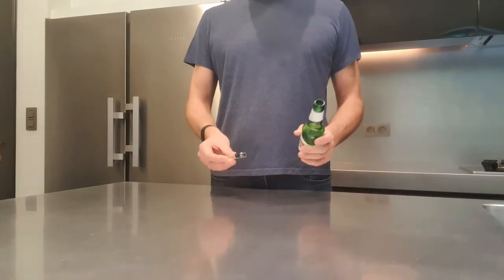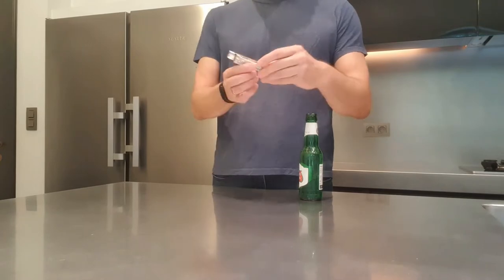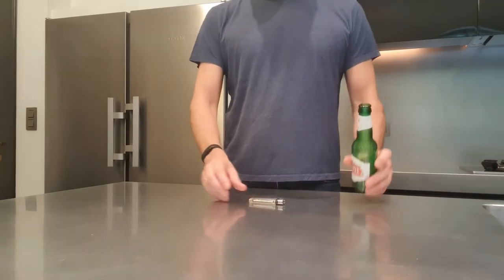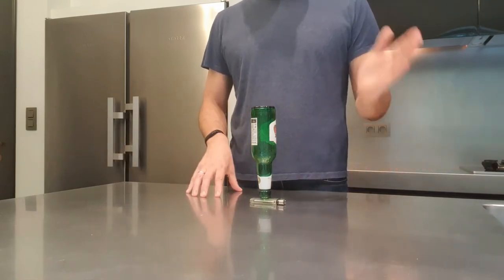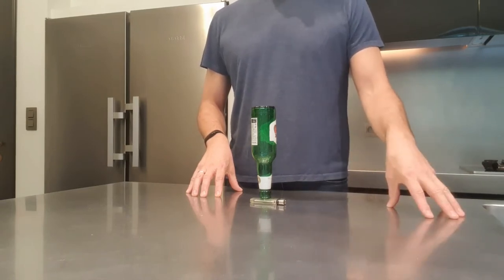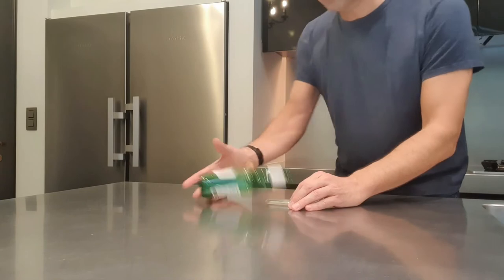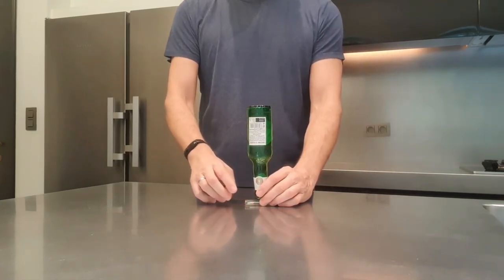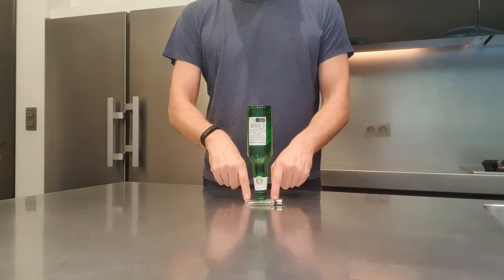Cool bar trick with lighter & beer bottle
Fool your friends with this cool bar trick, placing an empty bottle upside down on a lighter & pulling it from underneath without the beer bottle falling down.